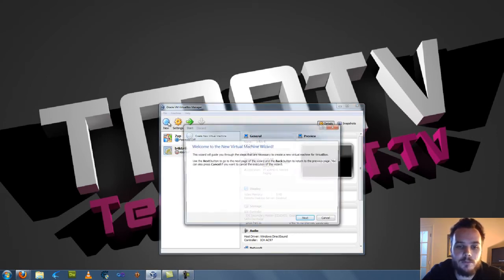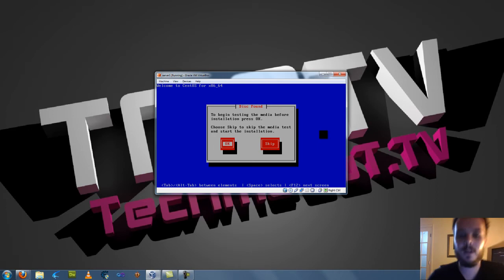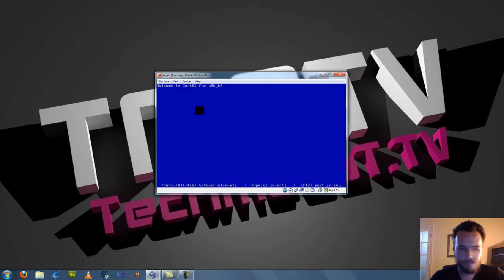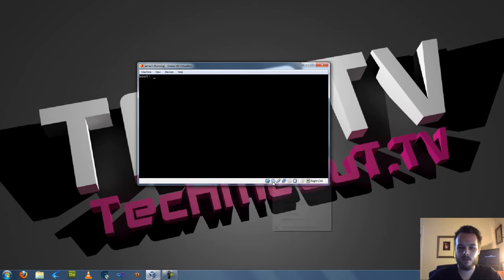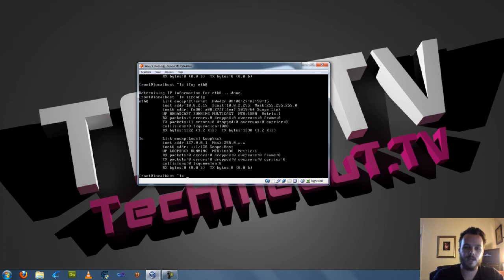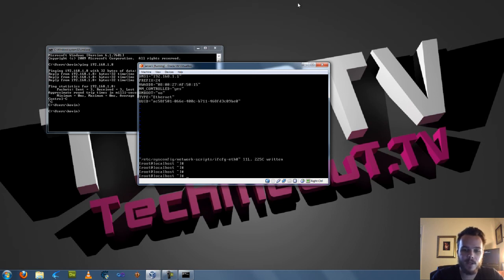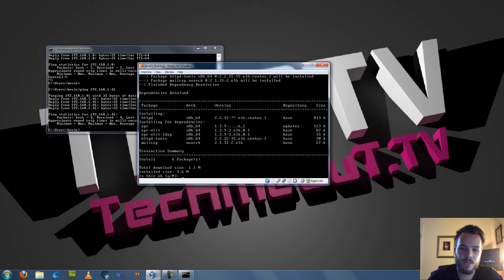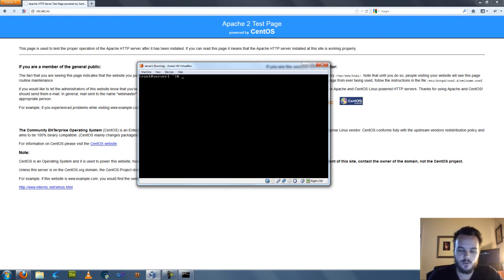RHEL / CentOS Linux VM Installation and Network Configuration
This is the first of many RHEL/Linux tutorial videos coming from TechMeOut.TV.  In this video I show you how to install Linux as a virtual machine, configure its network interface, install apache web server, and manage the linux iptables firewall.